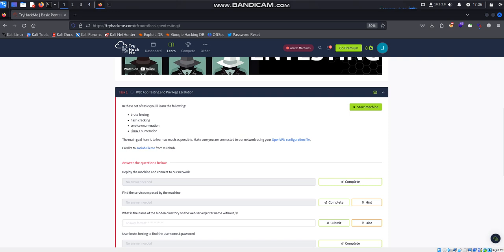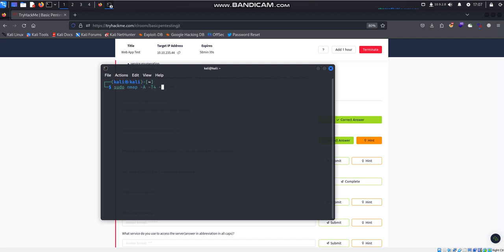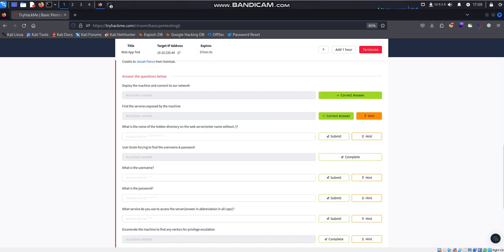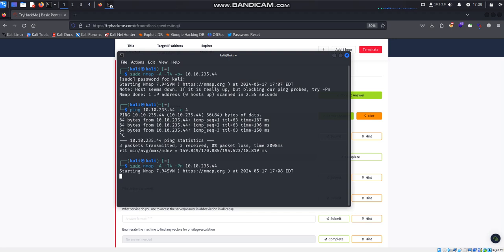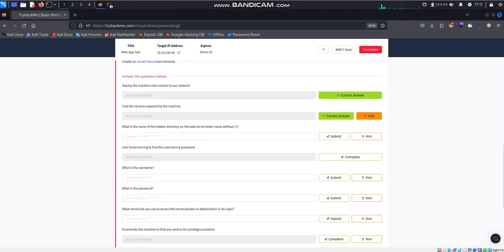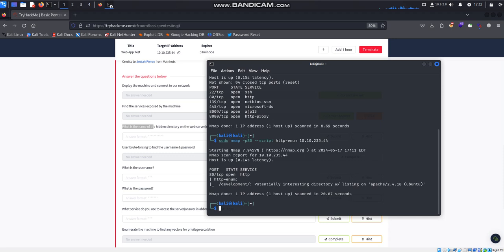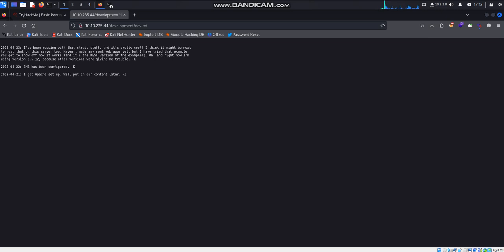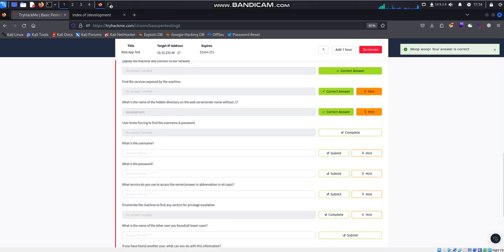TryHackMe - Basic Pentesting Walkthrough prat 1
Pen testing or penetration testing is an ethical hacking process which involves assessing an application or an organization’s infrastructure for different types of vulnerabilities. This process of pen testing helps to exploit the various vulnerabilities within the system and the reasons for these vulnerabilities include certain misconfigurations, poorly designed architecture, insecure code, etc.

Thus, by performing pen testing, it eventually helps to identify vulnerabilities and the process delivers actionable reports that clearly explain each vulnerability, specifically how to exploit them along with how to fix them. Essentially, each of the vulnerability identified is given a specified rating with which the actionable remediation should be planned by the organizations.